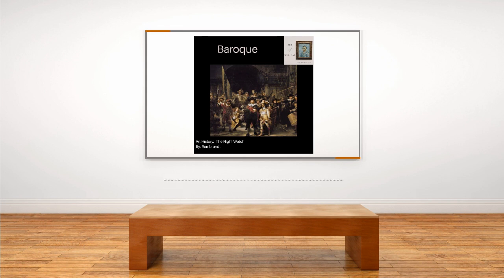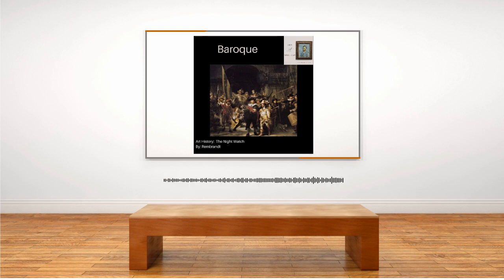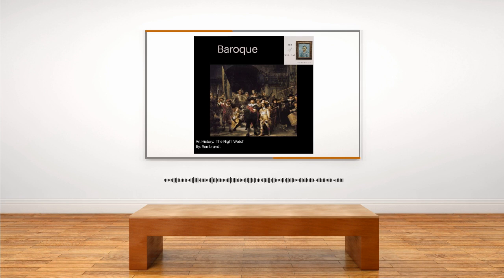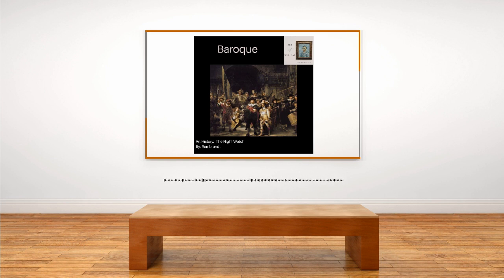S2.E2 Art History: The Night Watch